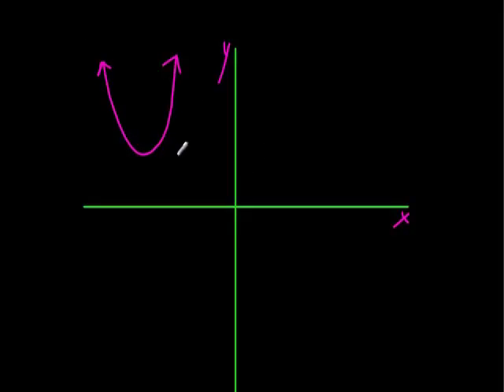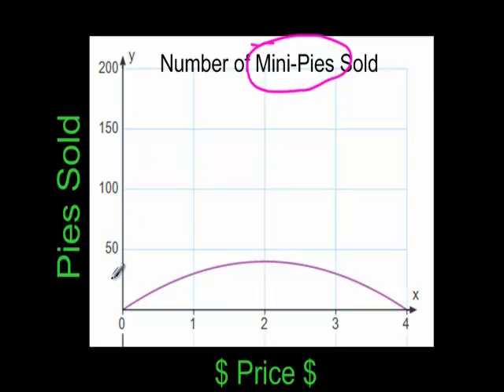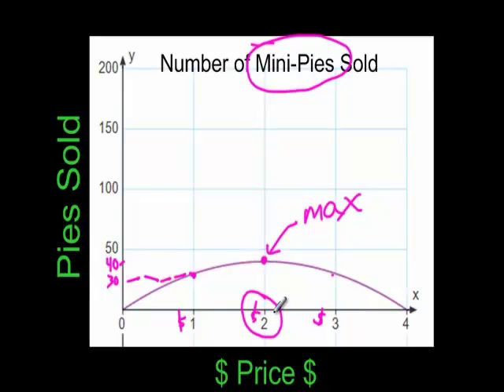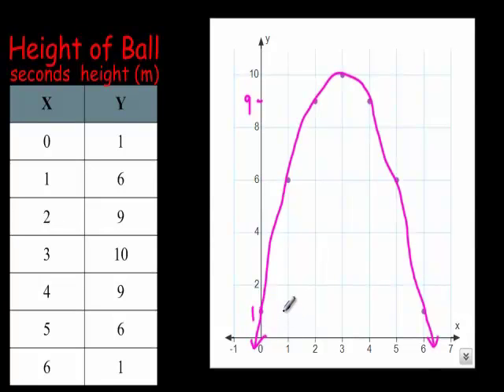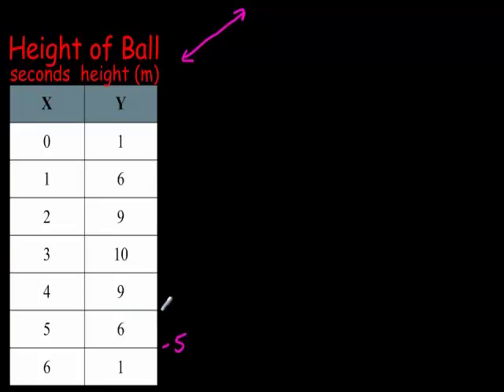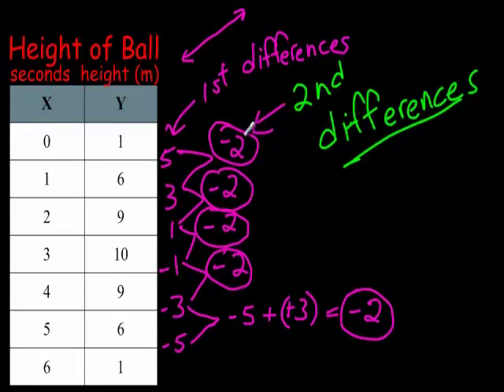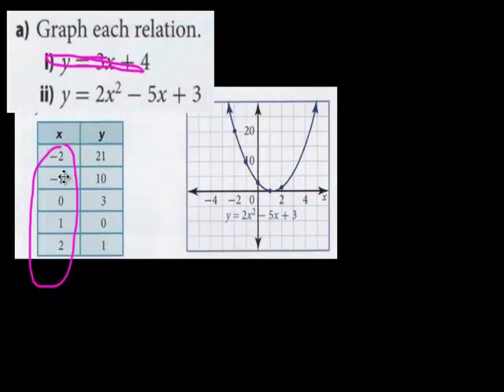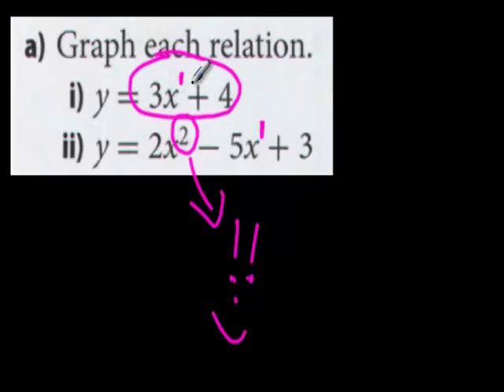What is a Quadratic Equation?